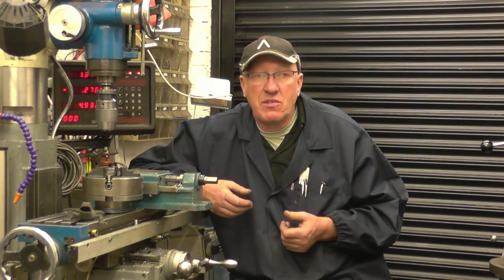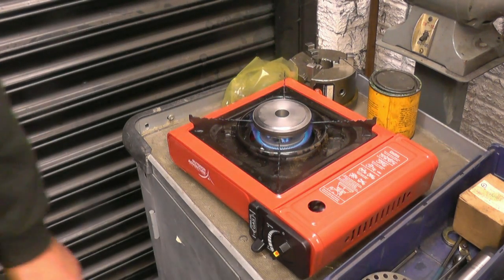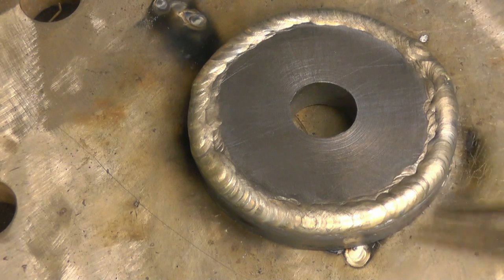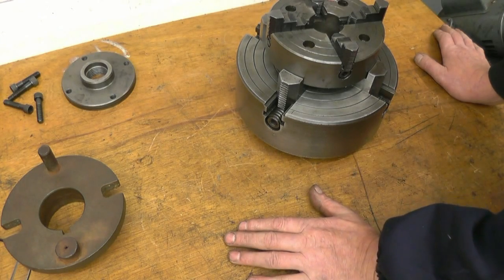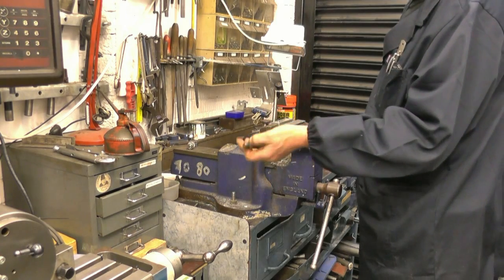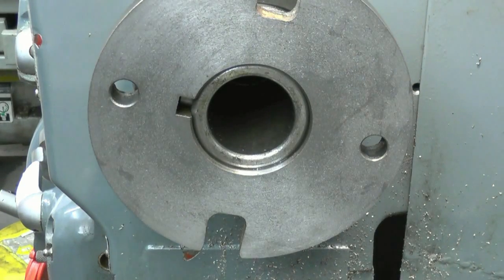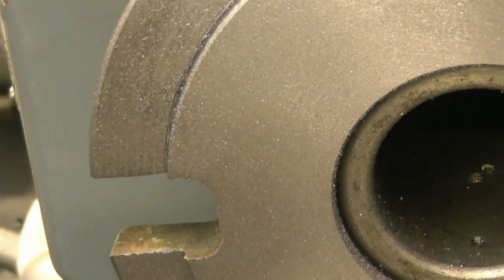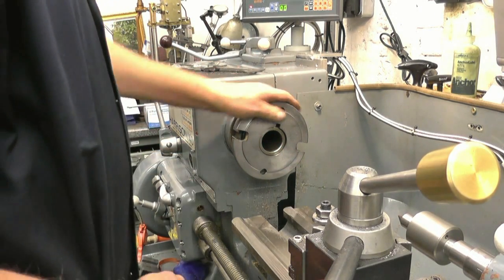Sunday Night NC 91 part one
Description
Hard face weld build up
Chuck back plate